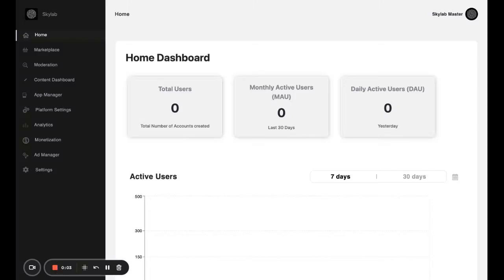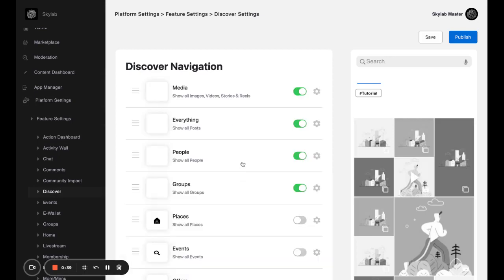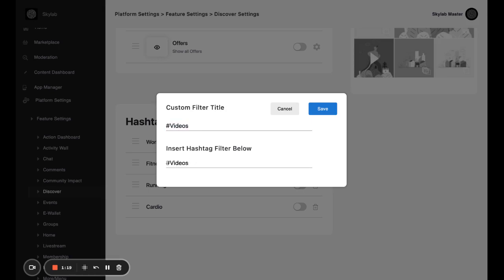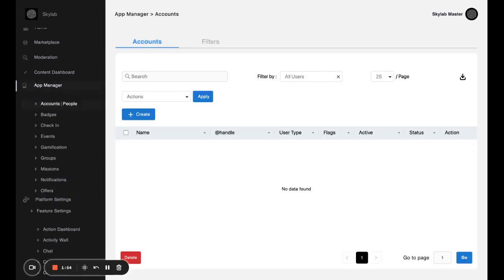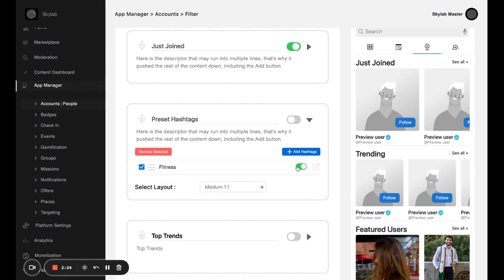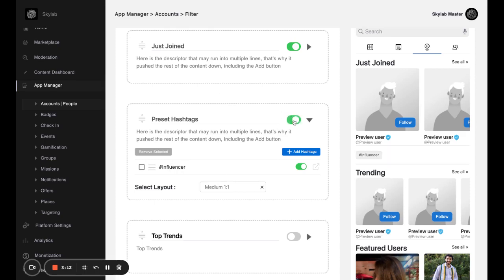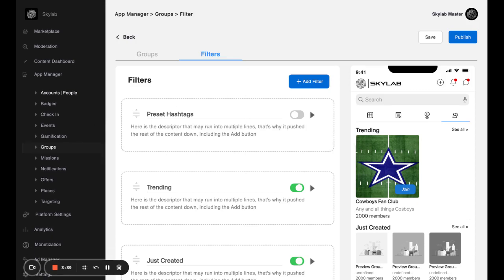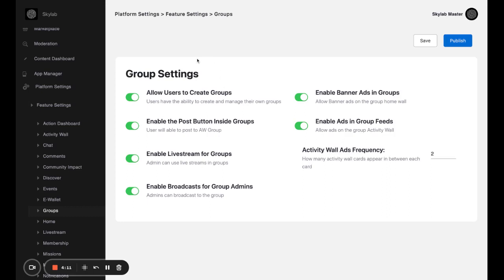Skylab Command Center Hashtags